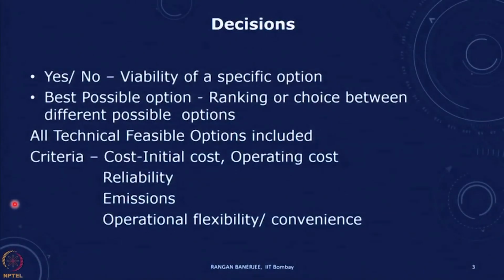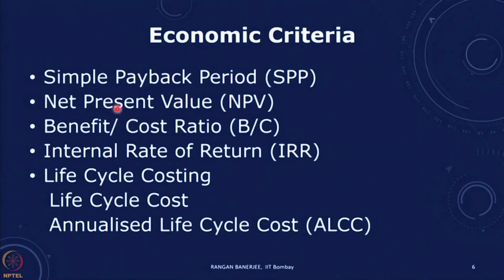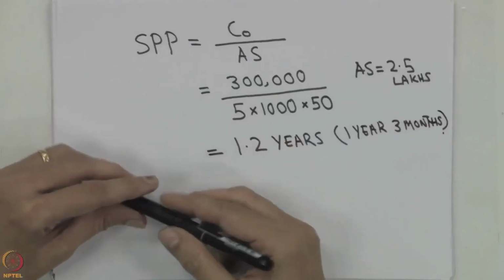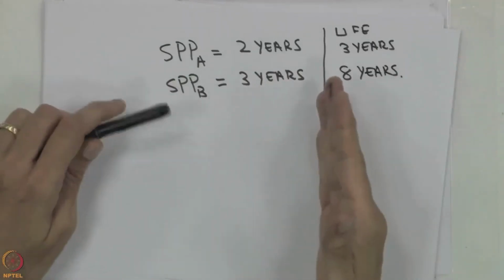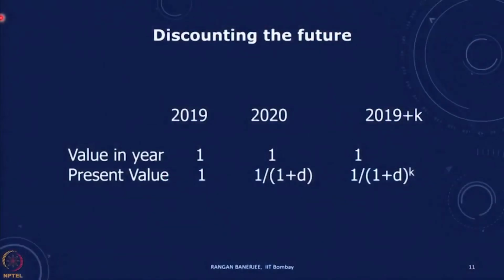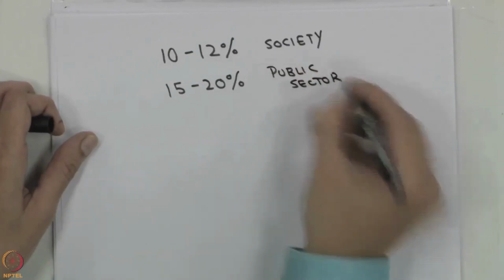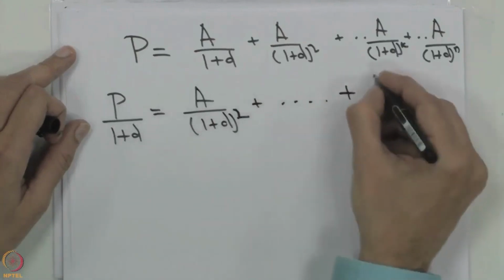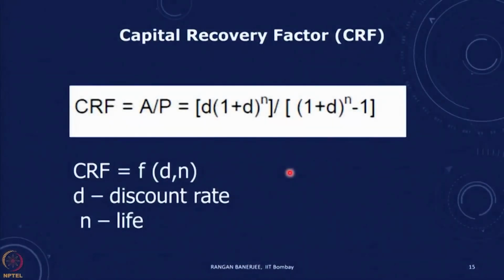Lecture 14: Energy Economics - Part 1